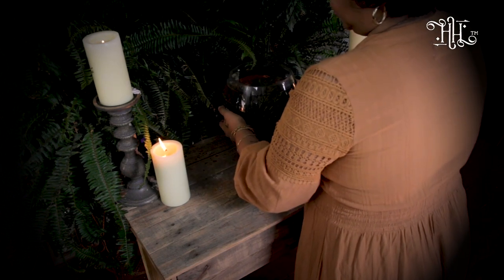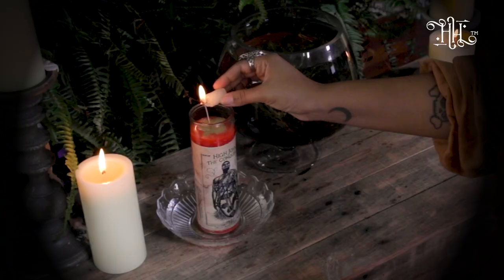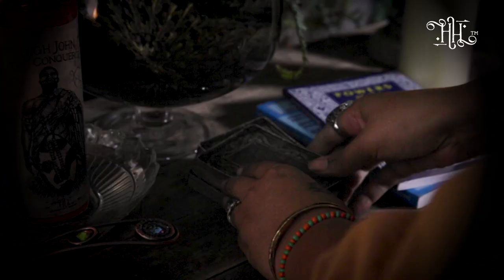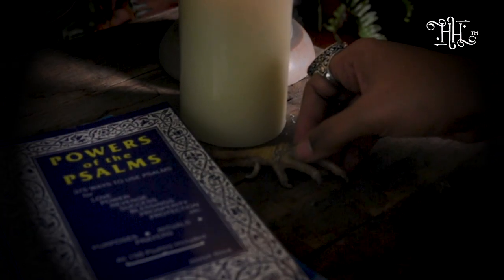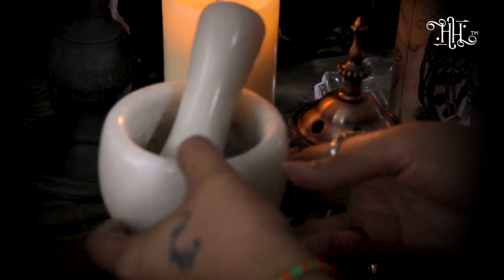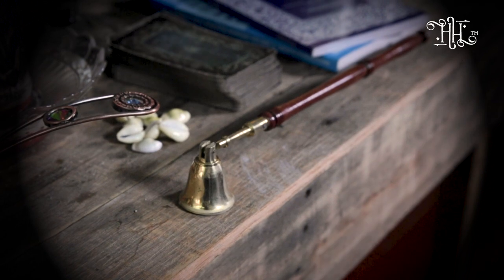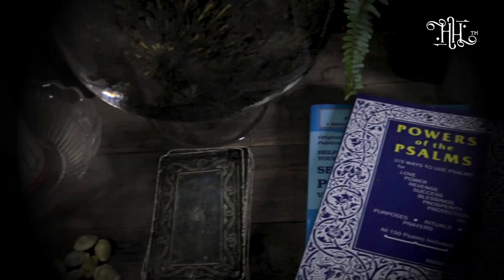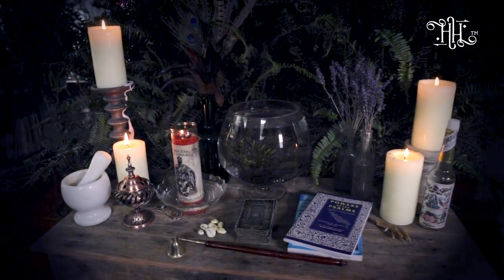Setting Up Your Working Altar | HAUS OF HOODOO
This video was filmed in New Orleans, on September 2018.

Haus of Hoodoo is a Haitian owned, family owned Botanica.
Follow Haus of Hoodoo on instagram @hausofhoodoo
Visit our Botanica: 1716 Saint Charles Ave, New Orleans, LA 70130